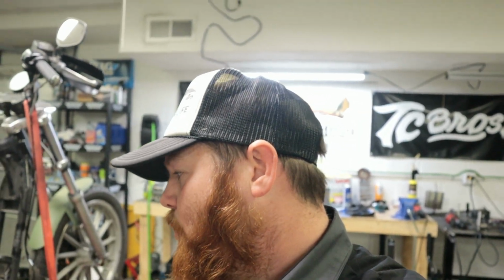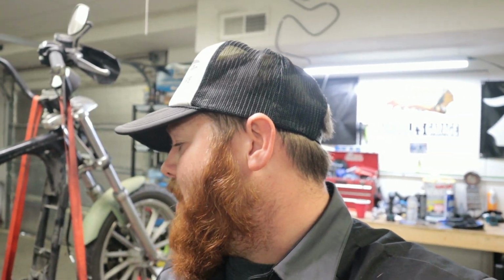Chopping my Sportster | Episode: 1 - Teardown | TIMELAPSE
STL NIK
122 Iowa Ave
Belleville, IL 62220